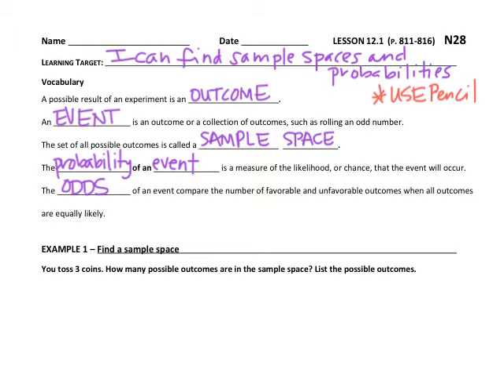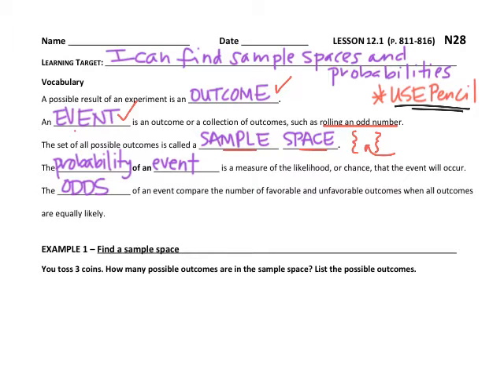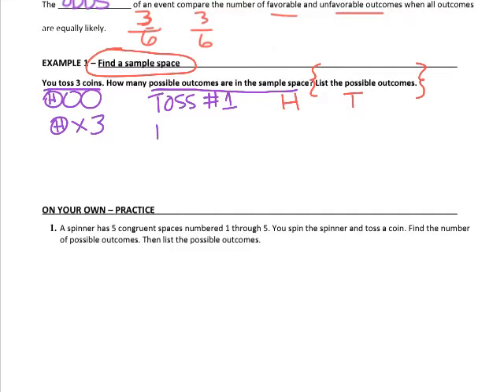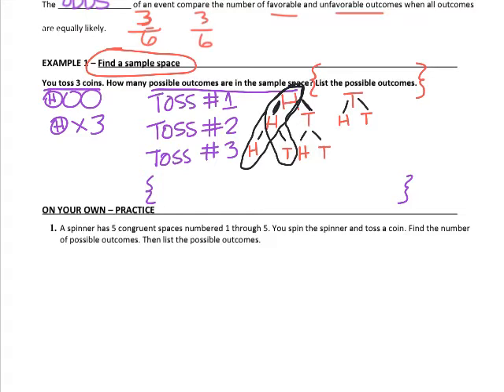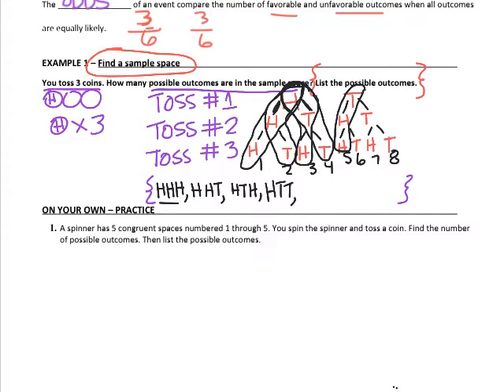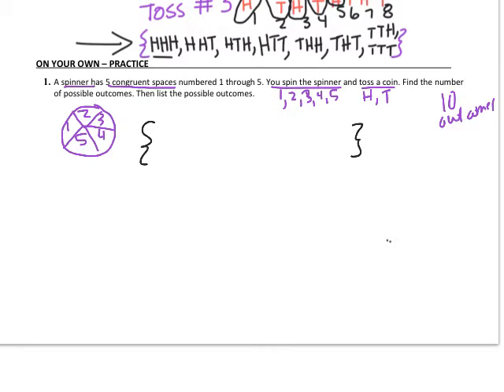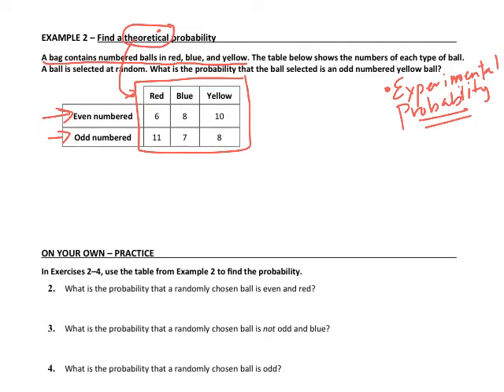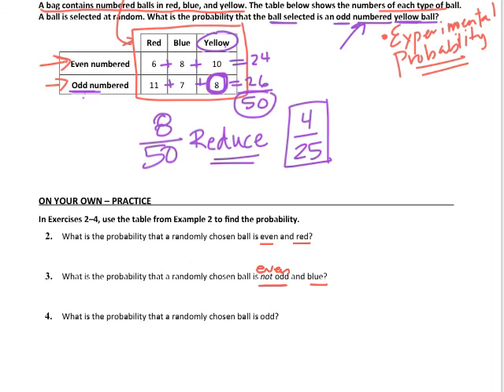Geom Lesson 12.1 Instructional Video